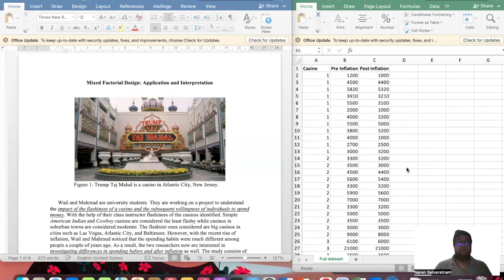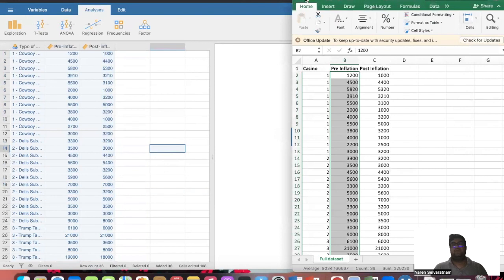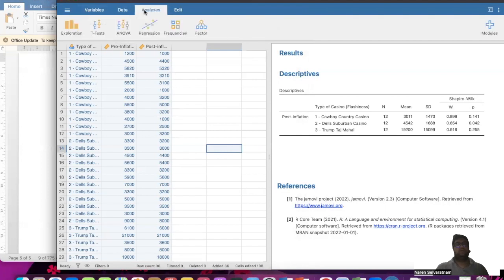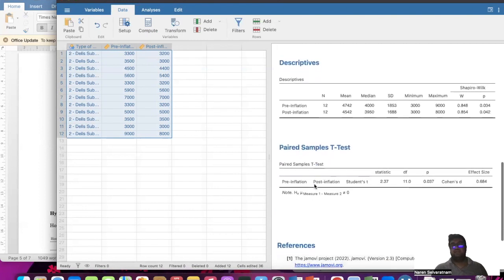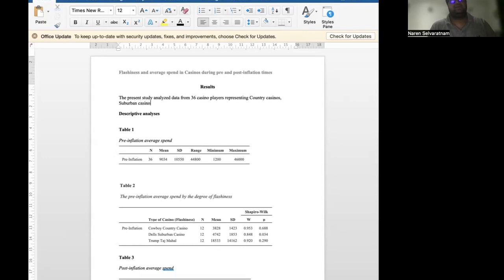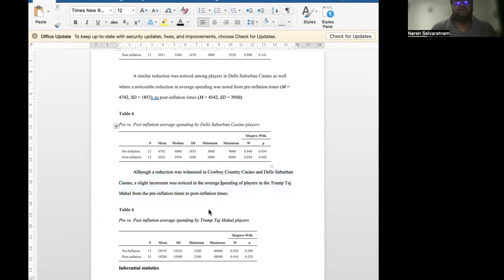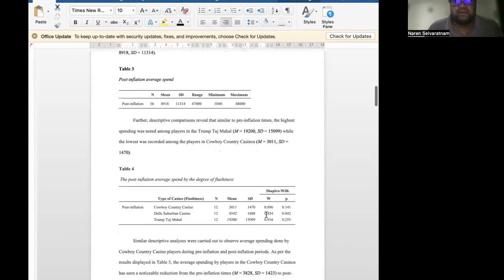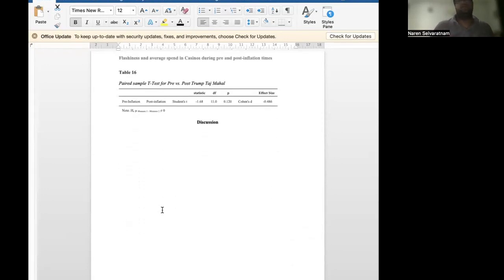Mixed Factorial Design: Data entry, analysis, interpretation, & reporting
In this video, I explain about 'Mixed Factorial Designs.' This is a combination of between-groups and within-groups design. Often, multiple ANOVAs and T-Tests are required for data analysis. Here, I explain how to develop hypotheses and conduct subsequent analyses. If you are new to my channel,  I advise you to watch my videos on ANOVAs to better understand factorial arrangements.